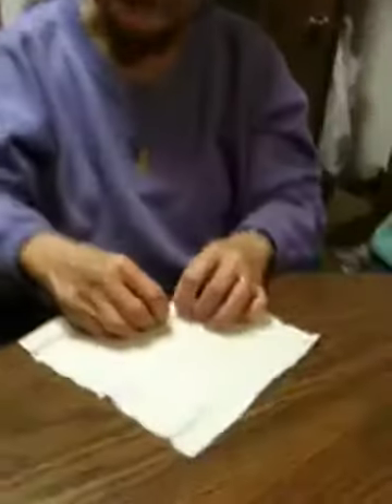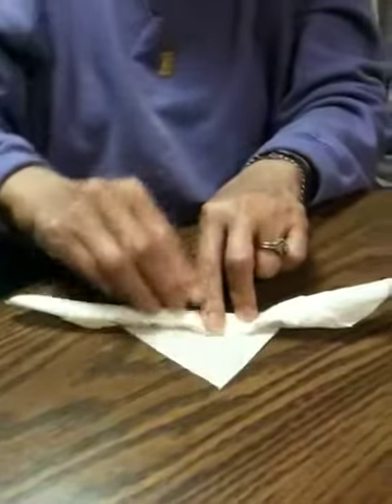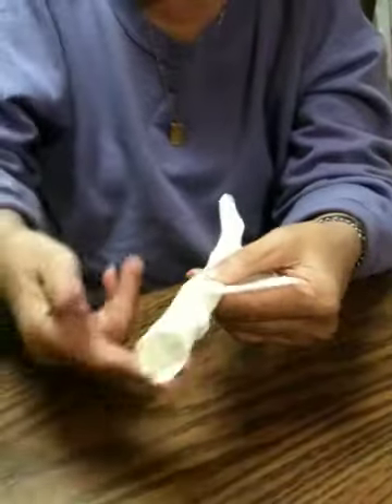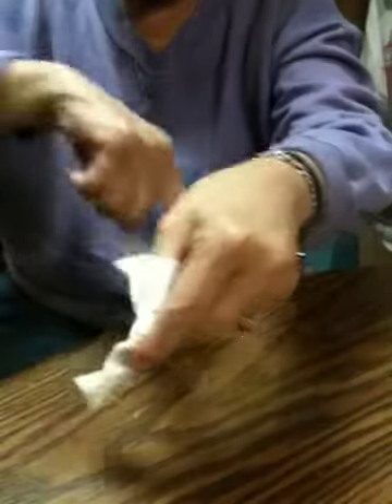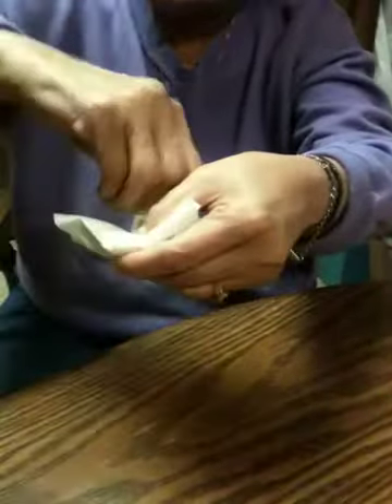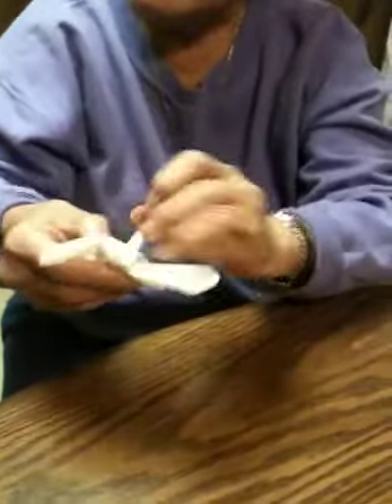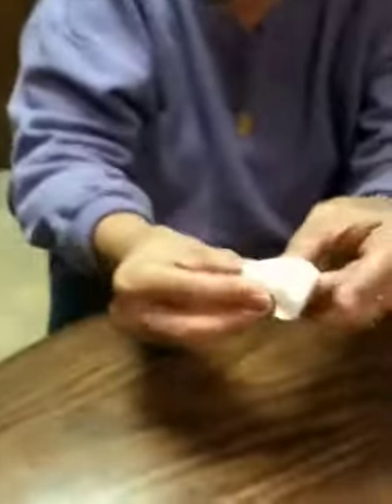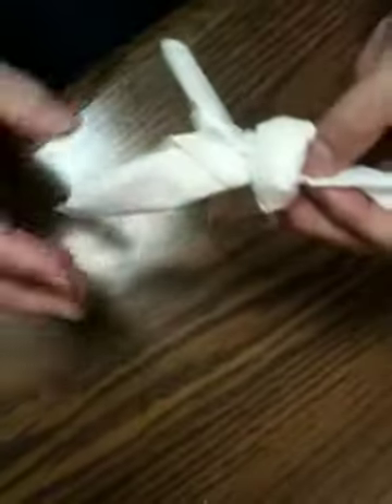How to properly fold a wonton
Here My Aunt Carol demonstrates how to properly fold a wonton